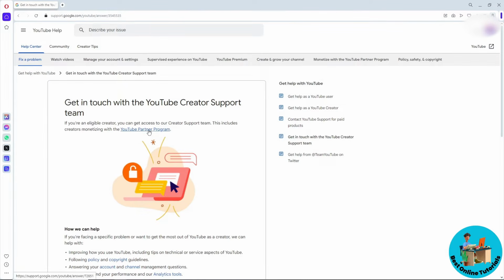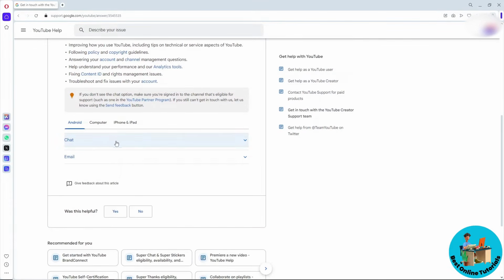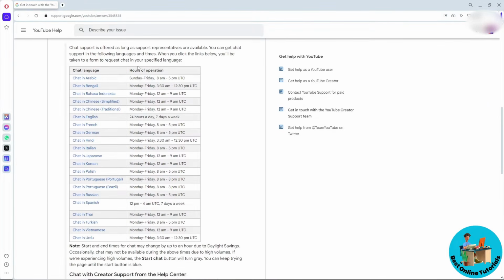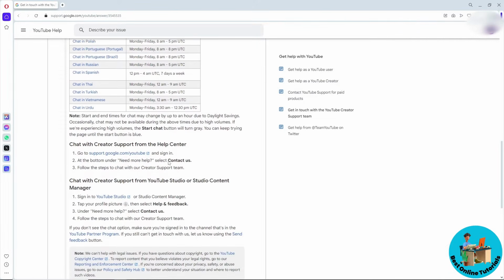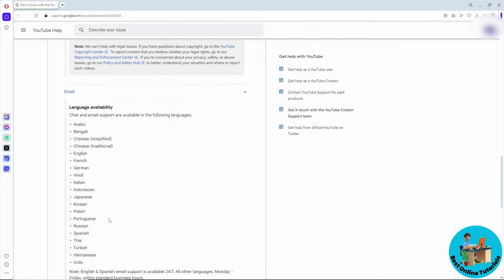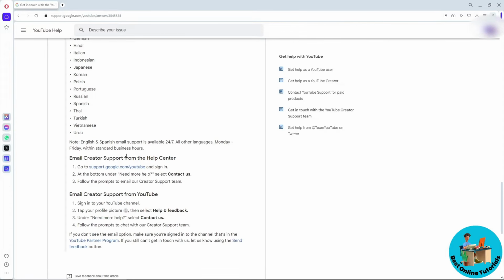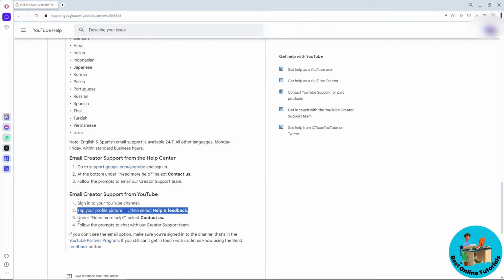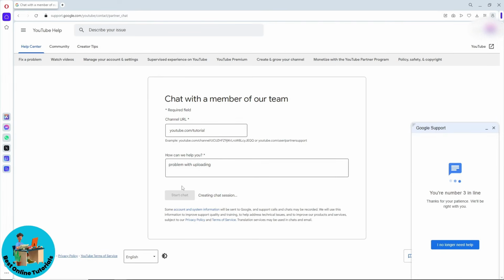How to contact youtube support - Easy!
How to contact youtube support

If you're wondering how to contact YouTube support, this video will show you step-by-step how to reach out for help. Learn how to contact YouTube customer support easily